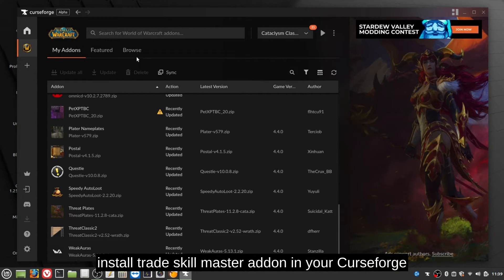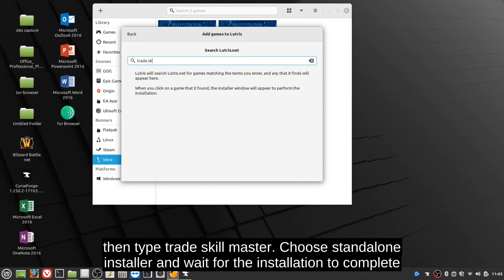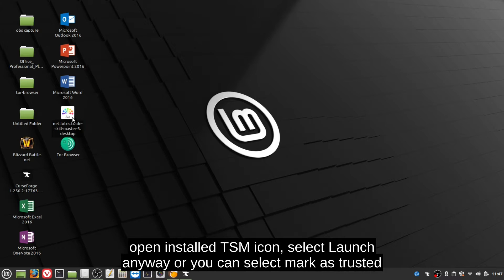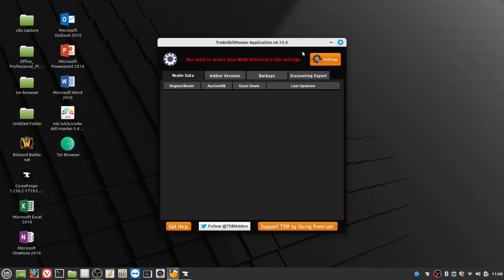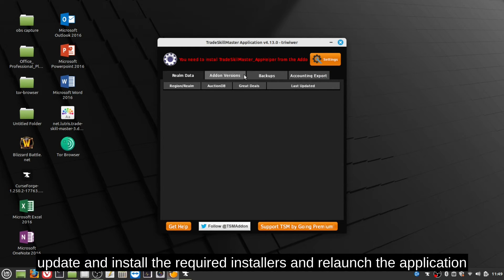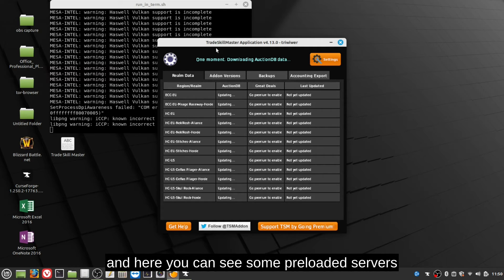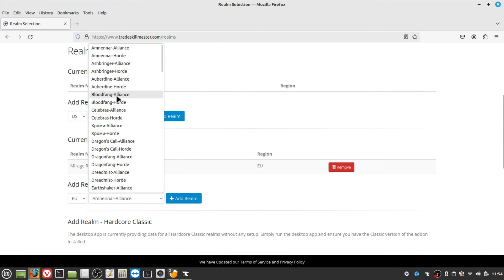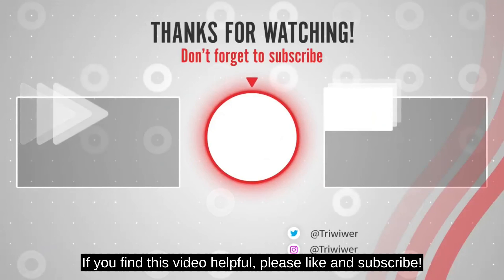How To Install World Of Warcraft Trade Skill Master Addon On Linux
In this video I will show you how simple it is to install the Trade Skill Master adodon for World of Warcraft  on your Linux computer.
It runs well and is easy enough for anyone to figure it out.
You will soon make a ton of gold using this Addon.